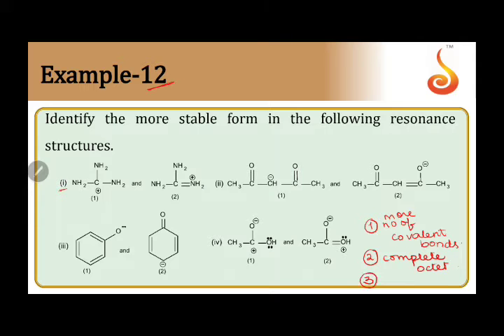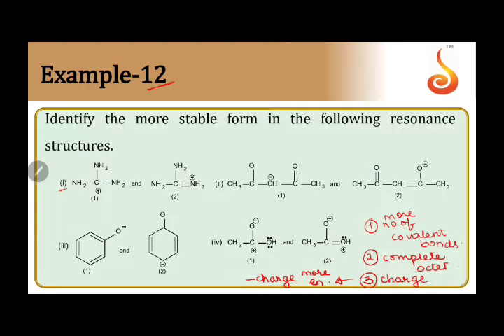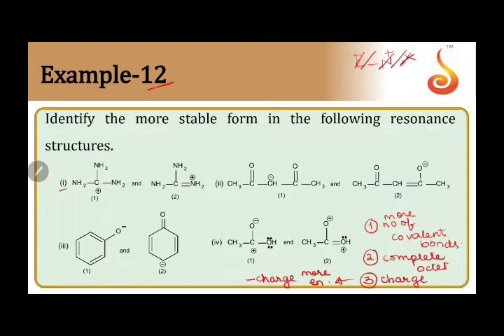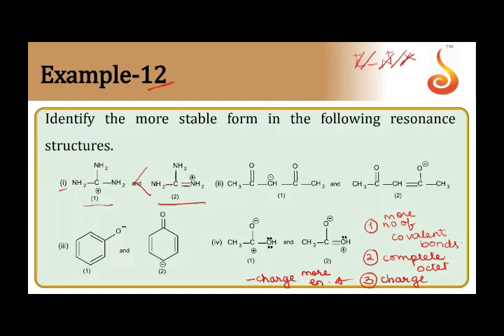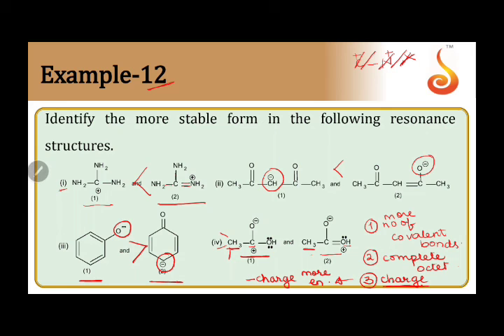PU1 | JEES1 | Chemistry | Organic Chemistry (Basic Principles & Techniques) | Lecture 1 | Slide 40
Welcome to Concept Videos for JEE! This slide will explain Example 12 of Organic Chemistry (Basic Principles and Techniques). We are sure you will have an effective learning experience.